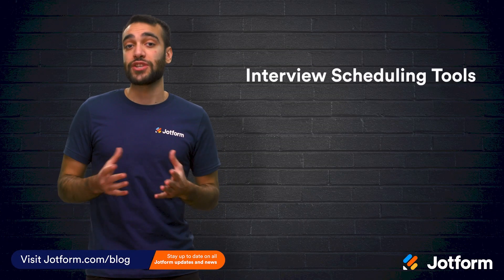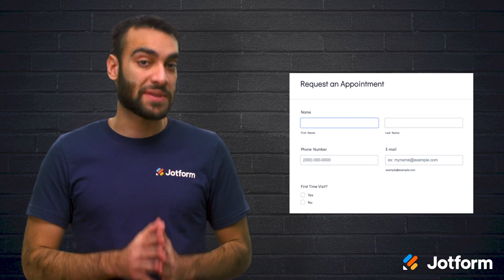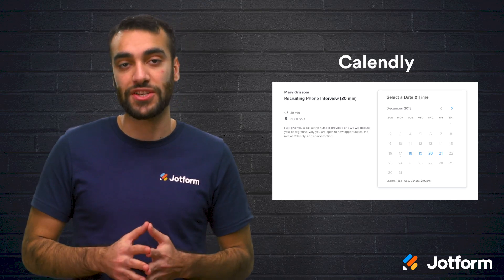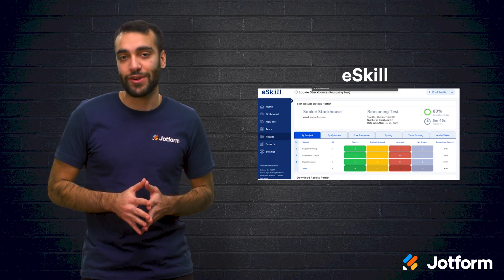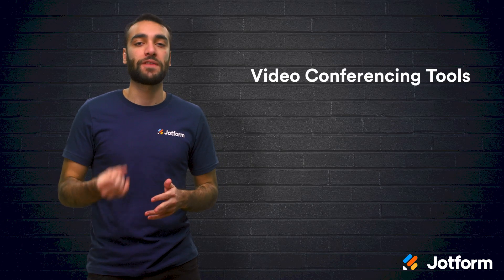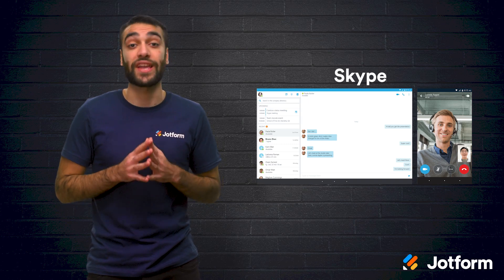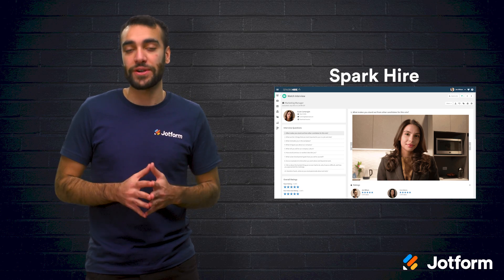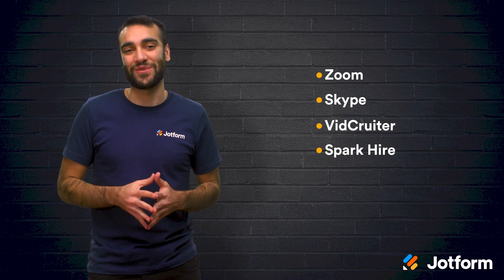Best Remote Interviewing Tools and Software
Even with COVID-19 restrictions lifting, a significant number of businesses have transitioned to hiring entirely remote employees. If you’re looking to do your own remote hiring, then it’s essential that you use the right tools and software. In this video from Jotform, we’ll look at some valuable tools that will make your remote interview process easier for hiring managers and job applicants.
LINKS & RESOURCES
👋 ABOUT JOTFORM
00:00 Introduction
00:37 Interview scheduling tools
00:53 (1) Jotform
01:31 (2) Calendly
01:49 Applicant Assessment Software
02:08 (1) Pymetrics
02:41 (2) eSkill
03:00 (3) Harver
03:19 (4) HackerRank
03:39 Video Conferencing Tools
03:53 (1) Zoom
04:13 (2) Skype
04:34 (3) VidCruiter
05:12 (4) Spark Hire
05:41 Recap
06:07 Subscribe to Jotform